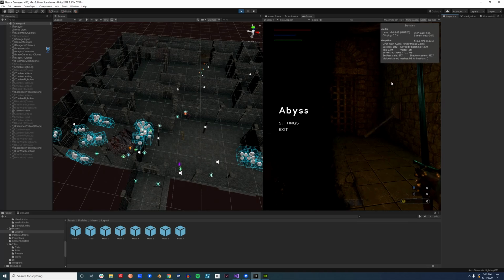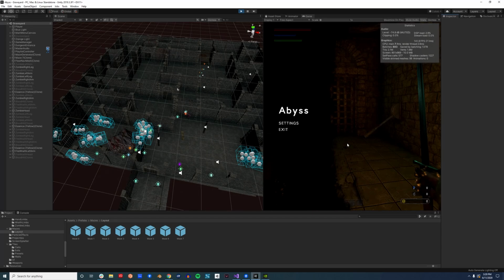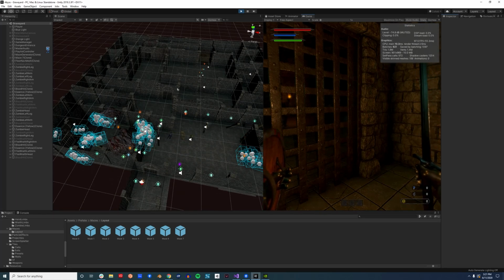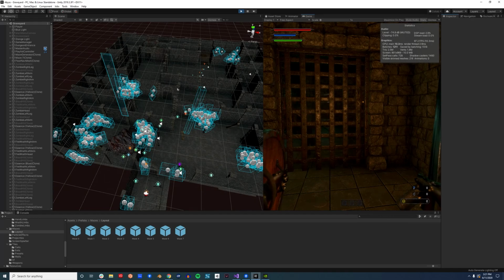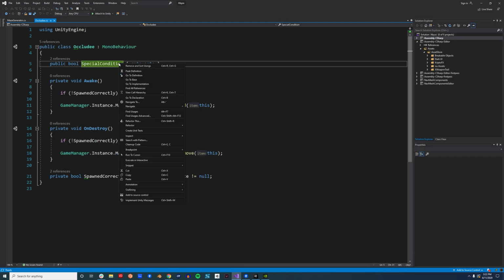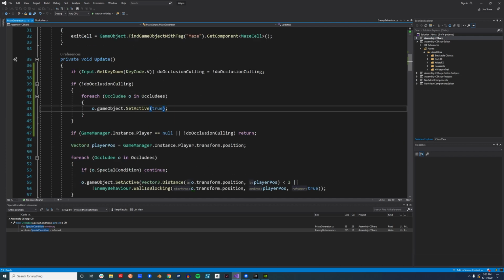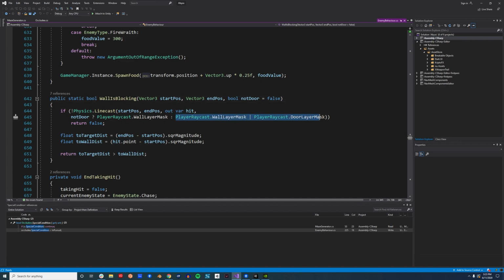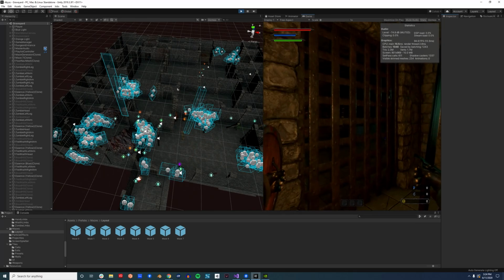Unity Huge Performance Boost! Practical Dynamic Occlusion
Quick way to get 5x better FPS in your Unity App or Game.

Here I show a practical and easy to set-up system to only show objects that are visible to the player. I encourage people to set their own system up that best fits the needs of their game, but this will give you a rough idea how to implement Dynamic Occlusion Culling of your own.